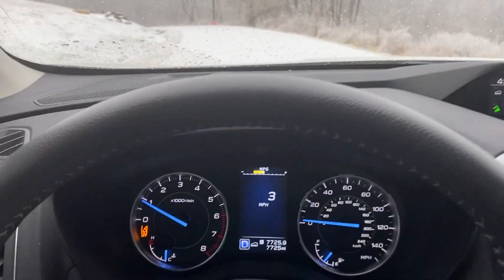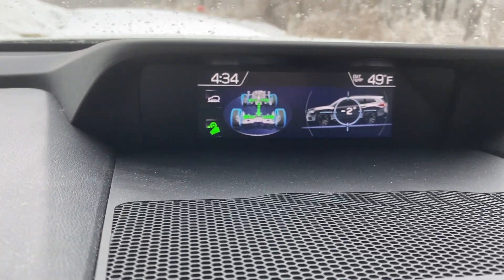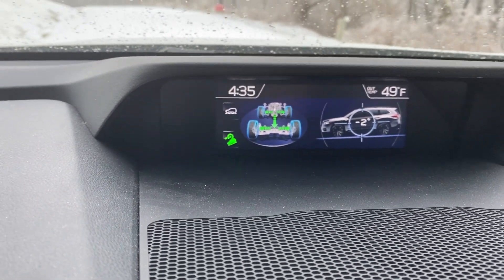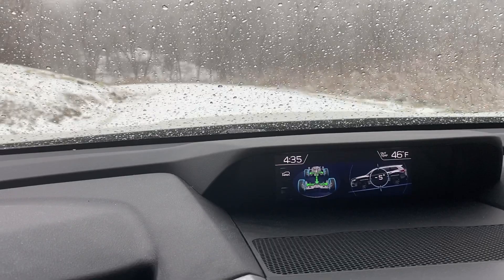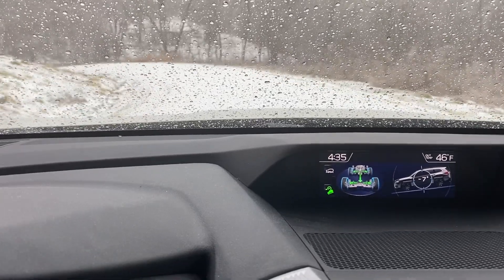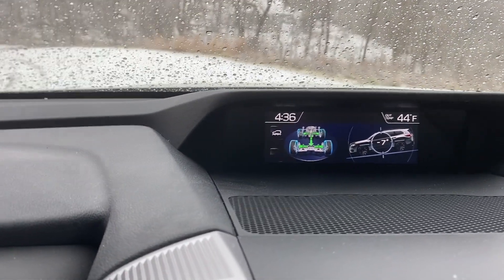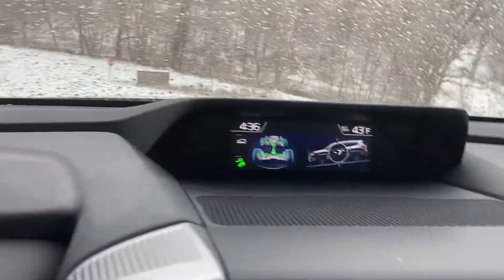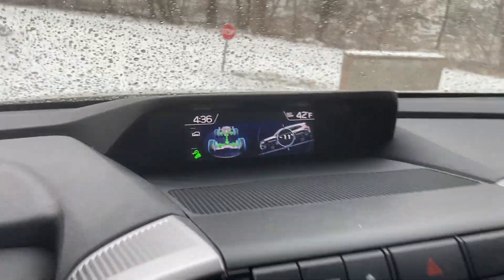2020 Subaru Ascent X mode descending icy blacktop hill!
First time using X mode in our 2020 Subaru Ascent to descend a very steep and slick and iced over blacktop hill! Now I see what the hype is about!